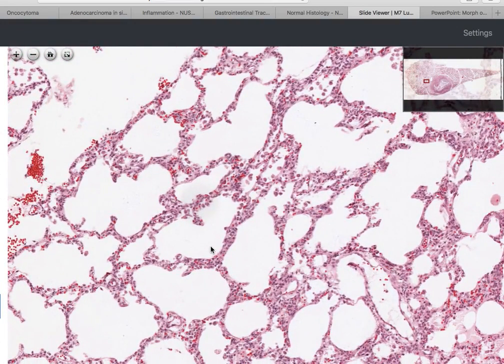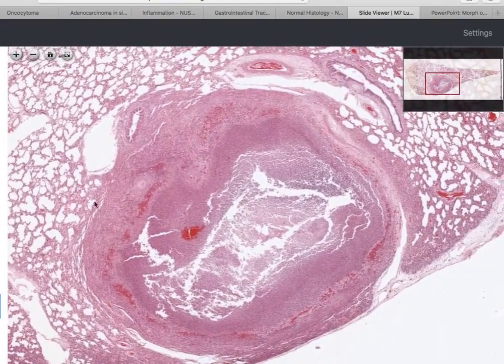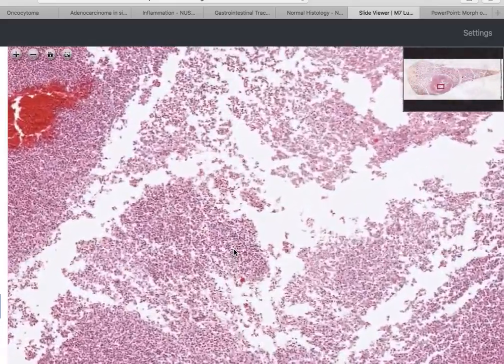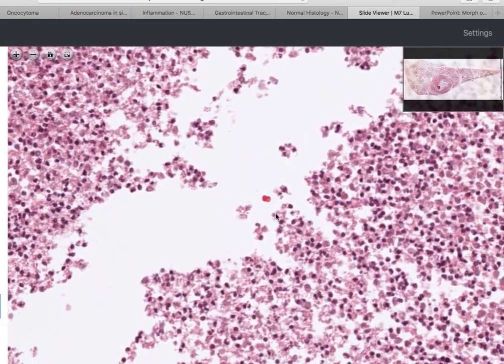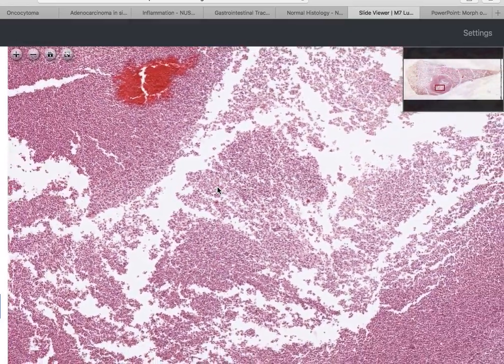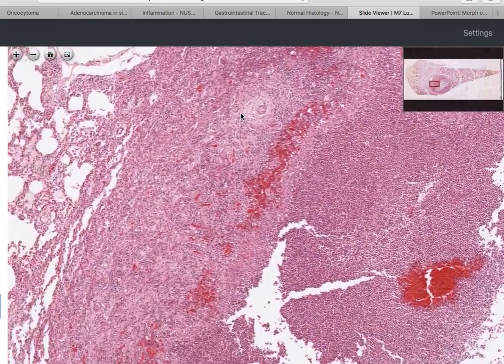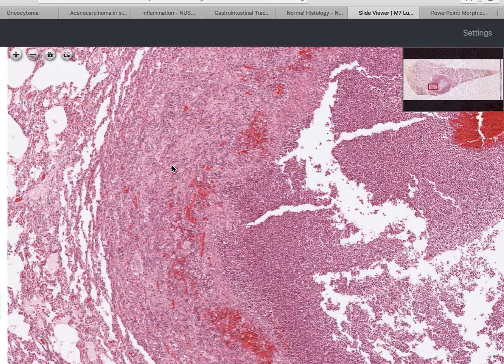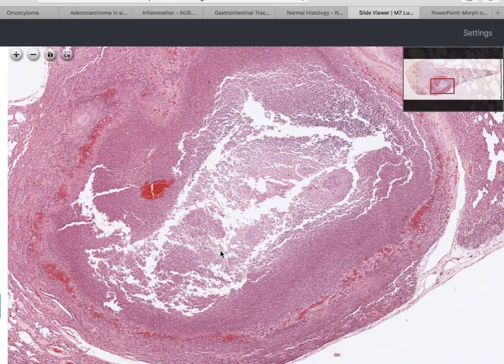Lung abscess - Microscopy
Here's an example of a lung abscess; the microscopic morphology here is explained using the virtual pathology image from NUS PathWeb: